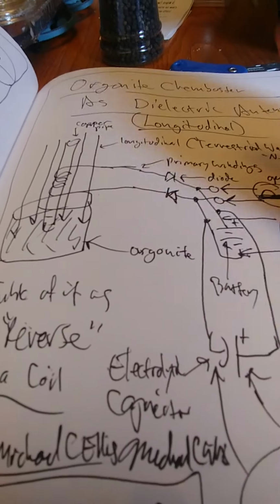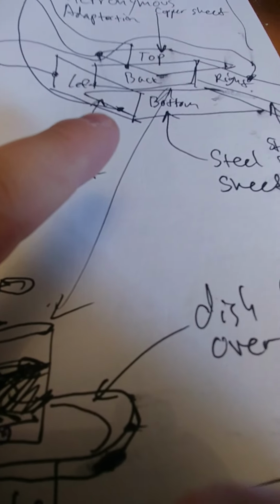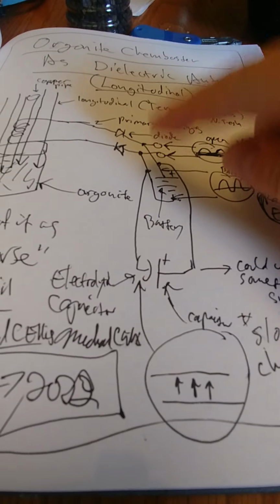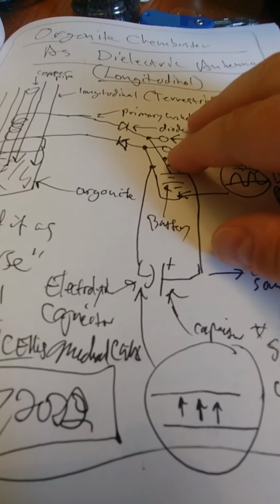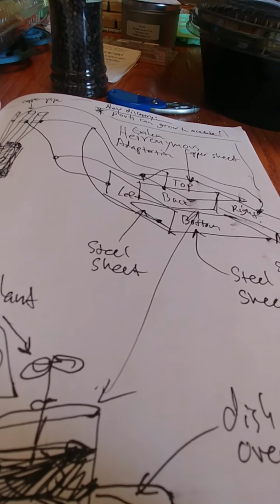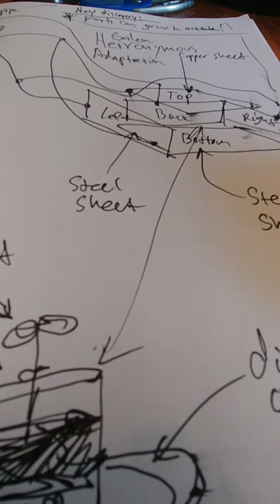Magic Bean Experiment/Sunlight by Wire aka Galen Heironymous Experiment modified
If you are just tuning in, we are using orgonite to try to reproduce the effects of Galen Heironymous' sunlight by wire experiment in which a copper plate in the sun grew indoor plants by wire and indoor grounded plates.